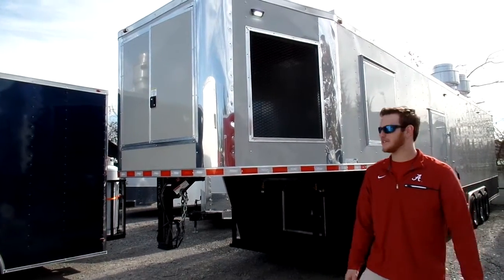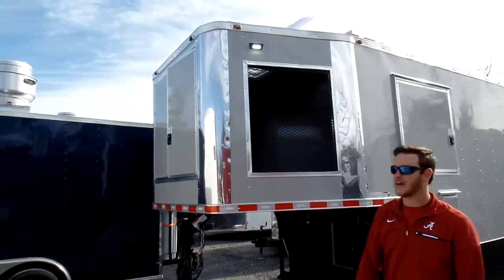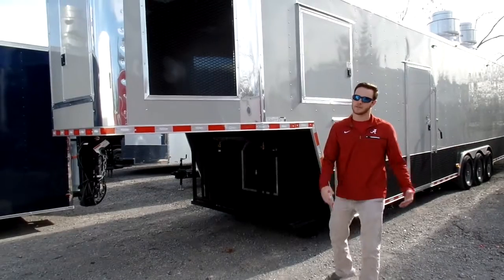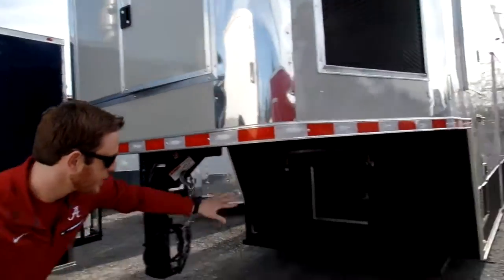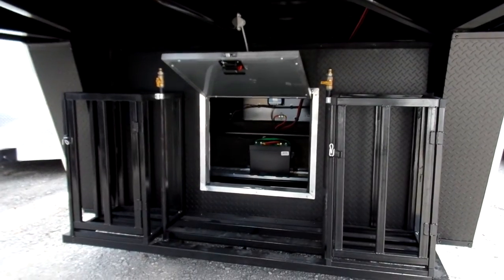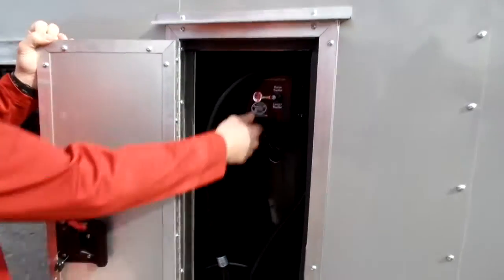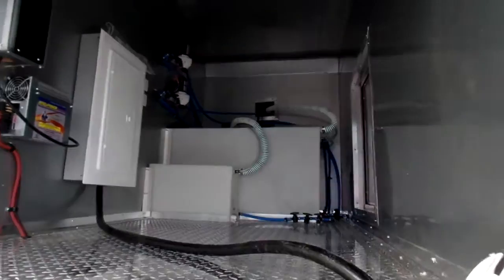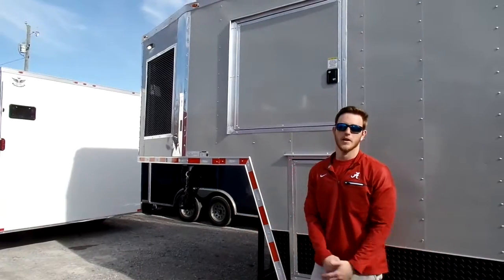Concession Food Trailer Gooseneck Riser Options With Generator Compartment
In this instructional video we discuss different options for the riser on your Gooseneck Concession Trailer. We compare the pros and cons between an 8 ft and 9 ft riser as well as generator compartment options.

To find other products similar to this one please visit our

There are a couple different types of gooseneck risers that can be used on concession trailers. We can put an 8 ft riser on the unit if you do not need propane cages, or if the cages are going on the porch/rear of the trailer. If you want to hide the cages, we can put them underneath the riser. In order to do that we would need to extend it to a 9 ft riser. In this particular trailer the first 5 ft of the gooseneck is designed as a generator compartment. For the generator compartment we can put expanded metal flooring, expanded metal vents, and roof vents to help ventilate your generator. The other 4 ft of this gooseneck is a storage area that can be used however you wish. All trailers can be designed to meet your specific needs.